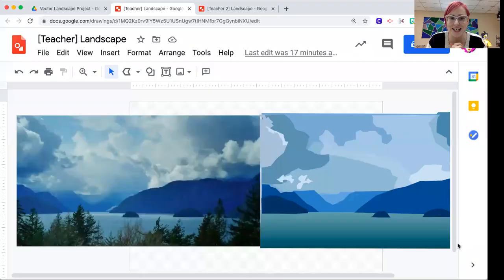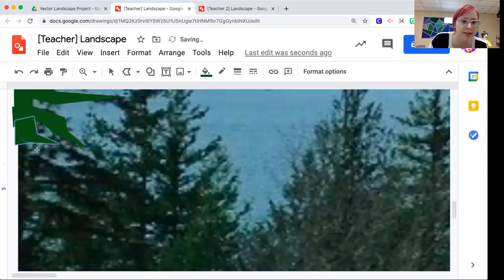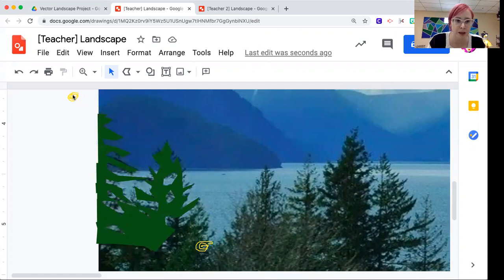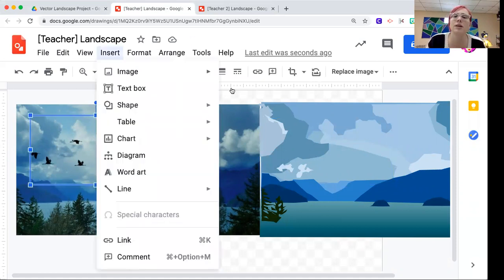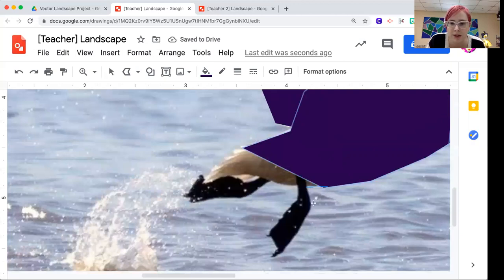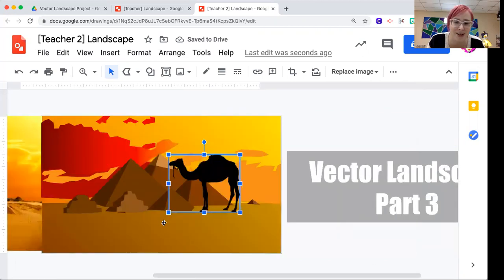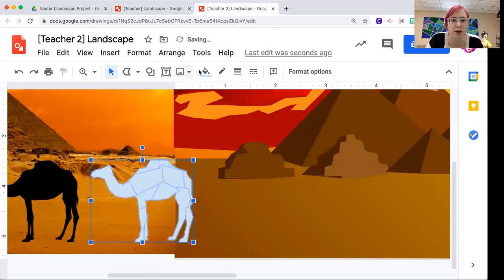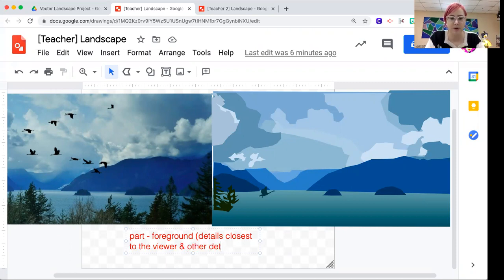Vector Landscape in Google Draw Part 3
Final part of vector landscapes. How to create details in the foreground using the polyline tool. I also show how to select multiple shapes at once, how to group, etc.